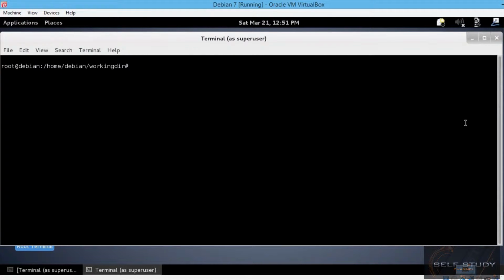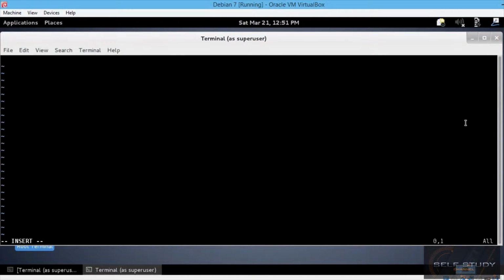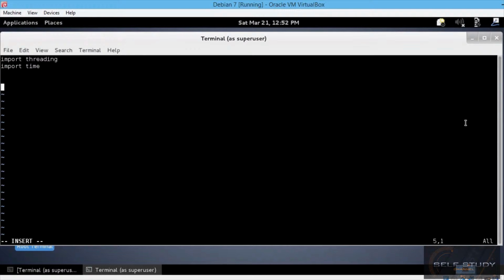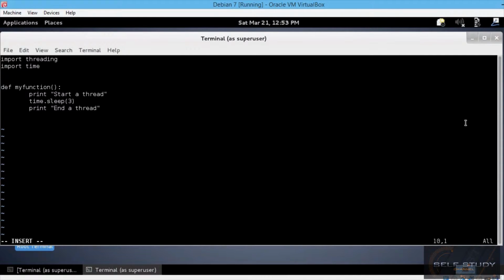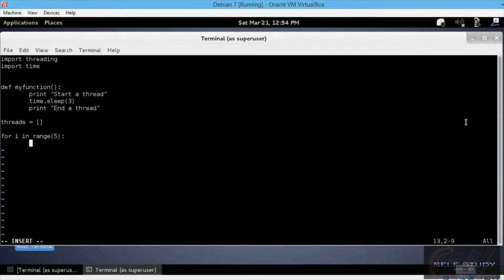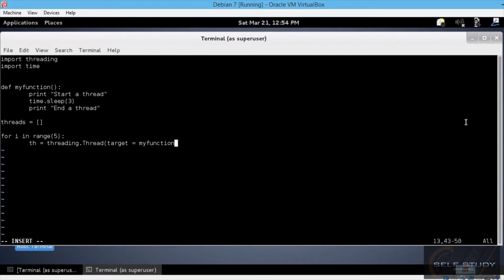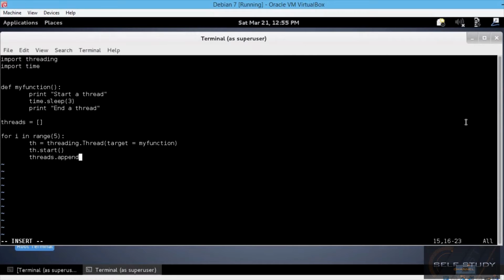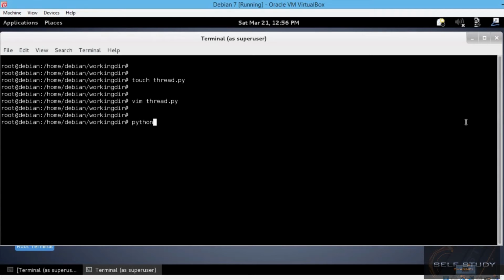Python for beginner 050 Python Threading basics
Part 50: Python Threading basics